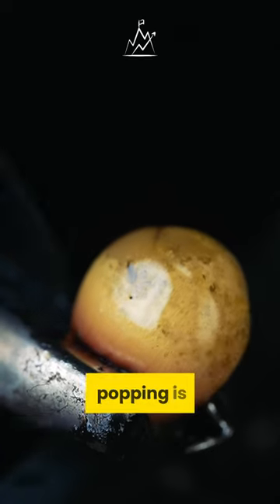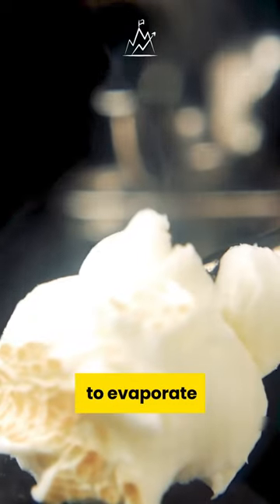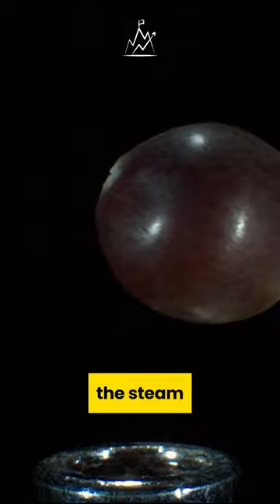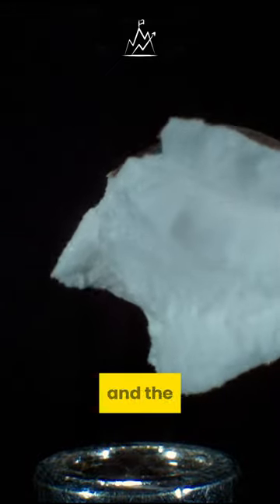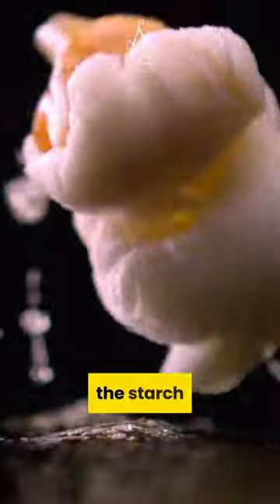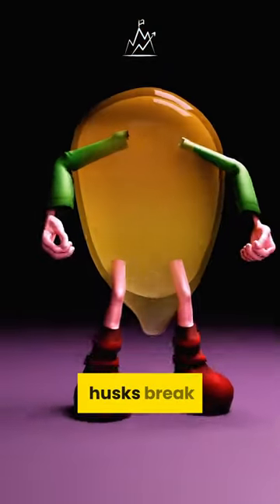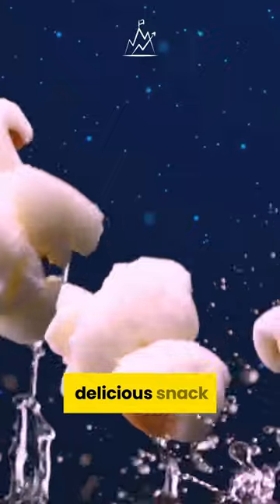WHY CORN EXPLODES???